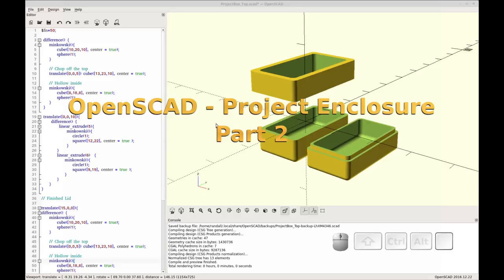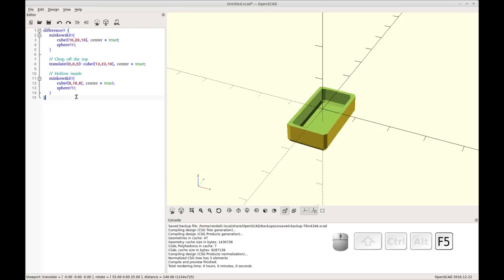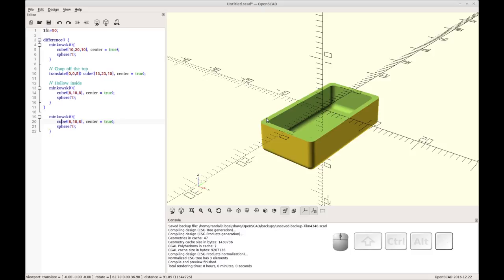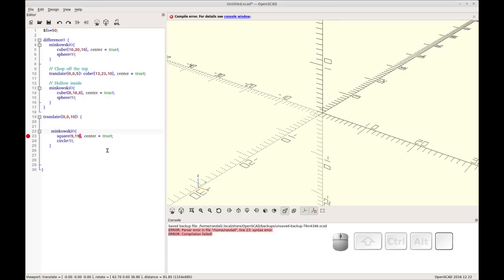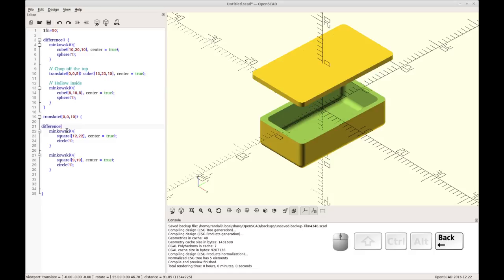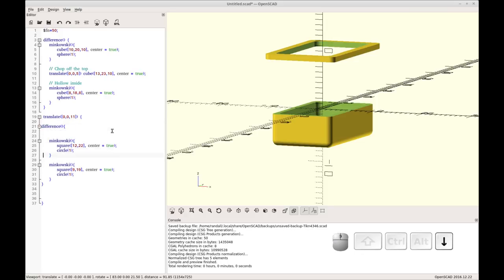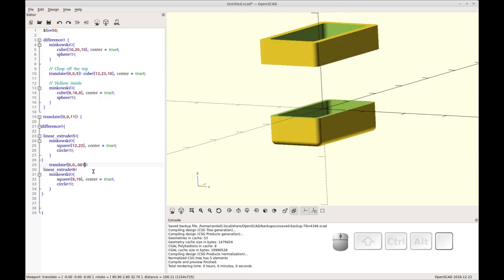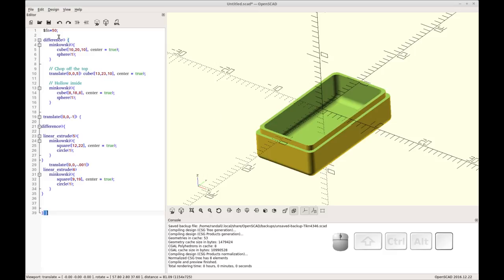OpenSCAD - Project Enclosure - Part 2 - The Lid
Using OpenSCAD I show you how to create a basic project enclosure.

This is Part II - The Lid

This Part Introduces linear_extrusion

I demonstrate using the function with a square and a circle.